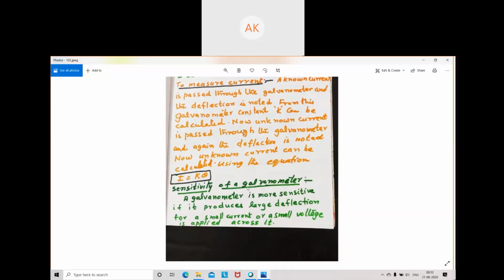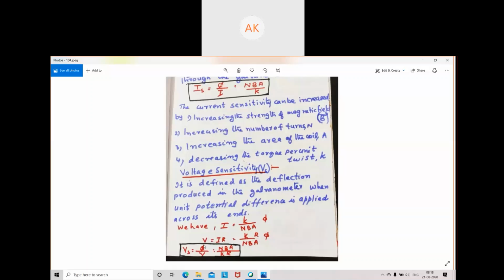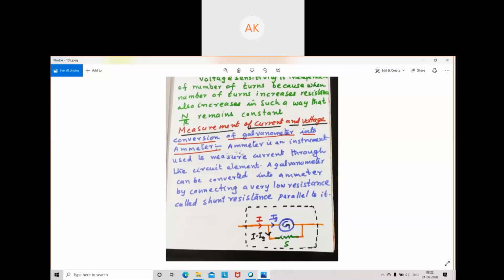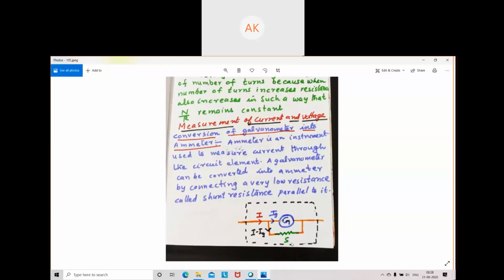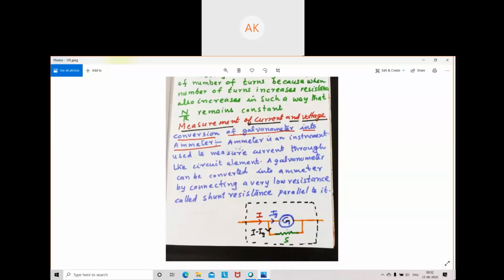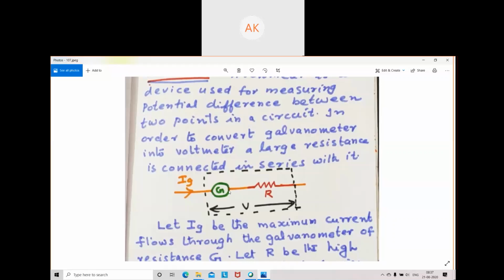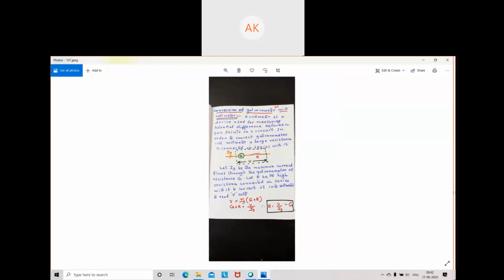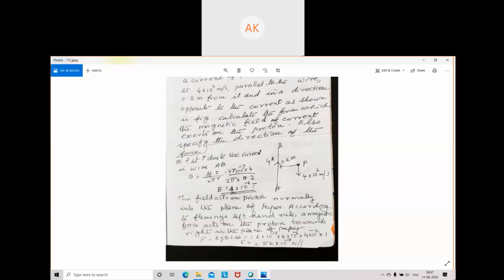XIIB -CONVERSION OF M.C .G INTO AN AMMETER AND VOLTMETER